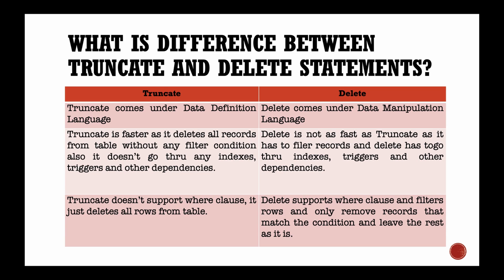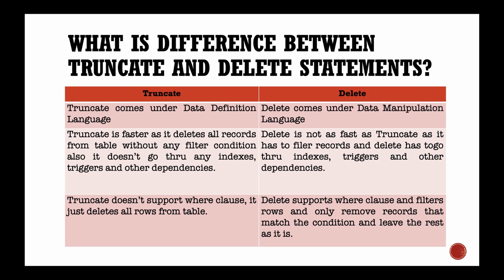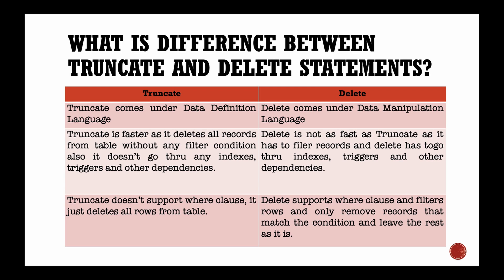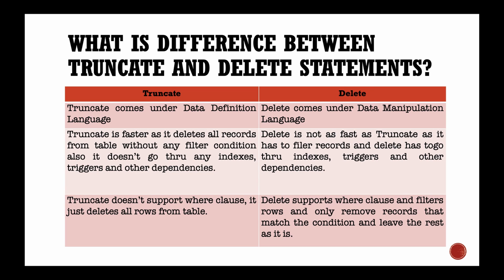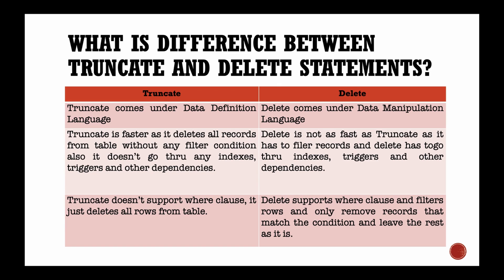Difference between Delete and Truncate.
SQL Interview Questions and Answers | Learn SQL in Nepali

In this playlist we have collected come mostly asked SQL interview  questions and answers that are usually asked in the different level of SQL interview process from entry level to different experience level.  We have tried to cover almost all the concepts  ( theory and technical ) of SQL so that anyone can clear the interview with some practice.

Presenter:
Deepa Lama